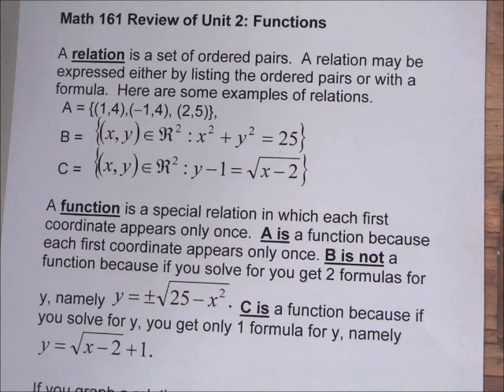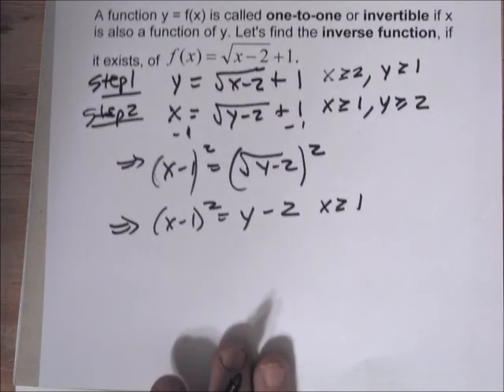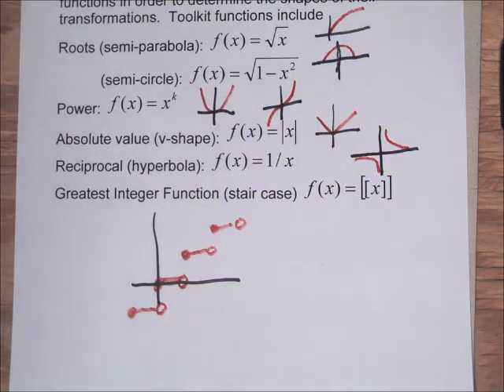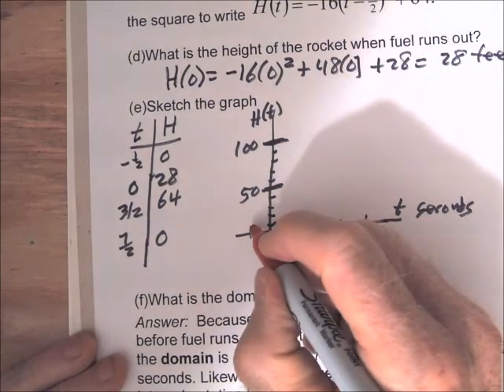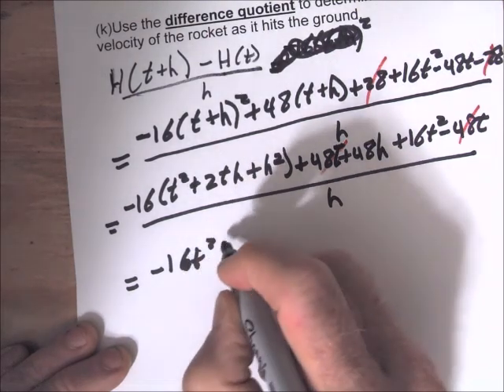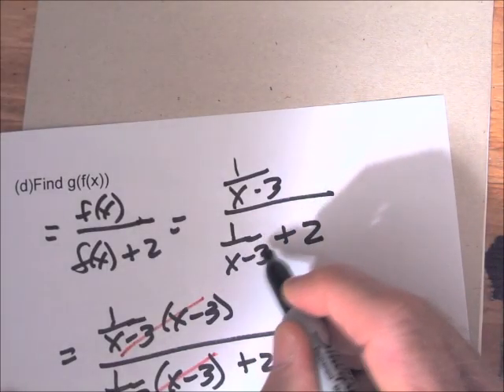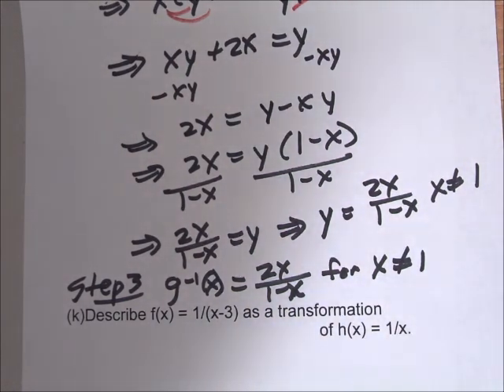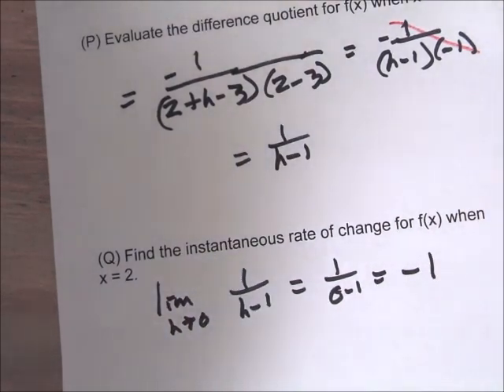161 Precalculus Review for Exam 2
Review of function terminology including domain, range, intervals of increase/decrease, local and absolute extremes, transformations, composition, and inverses.